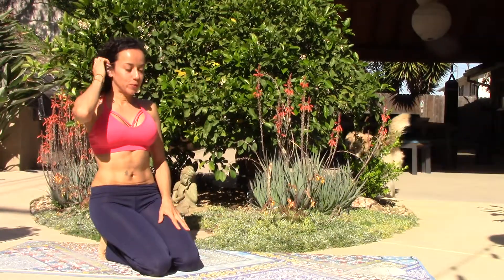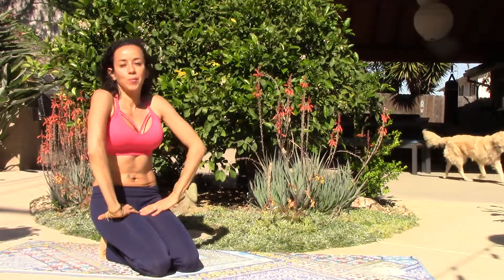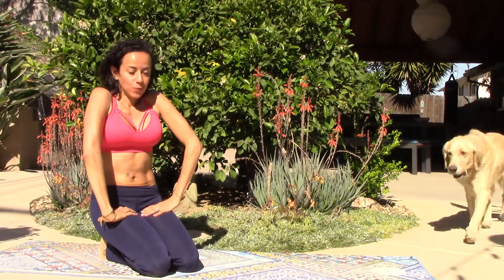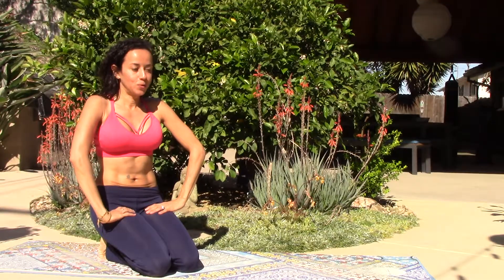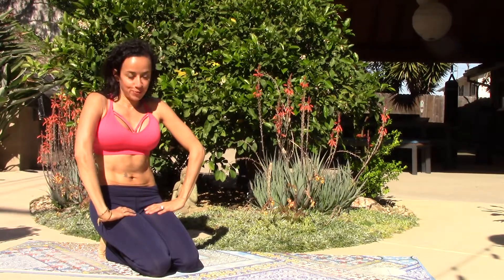Hypopressive Step by Step #5 postpartum recovery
Hypopressives or hypopressive is the safest and most effective way of recovering your abdominal tone, pelvic floor muscle tone after postpartum.
Another benefits are:
Shrink your Waistline, get a flat tummy, strong core, healthy back and pelvic floor with Hypopressives!

Are you ready? Let's do this 💪 together.

Hi, I am Alexandra, Doctor of Physical Therapy and Certified Yoga Instructor. I will guide you into your body-mind transformation with recipes, healthy lifestyle tips and yoga sequences to improve your health and quality of life.
This channel is designed to help you to renovate yourself from inside out and reach your physical, mental, and spiritual goals through yoga, healthy eating and balanced lifestyle.